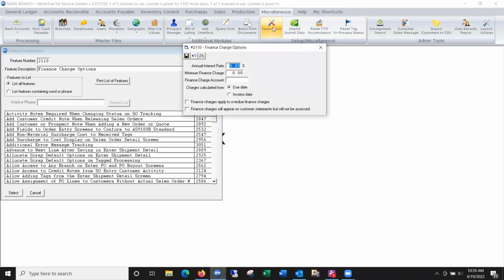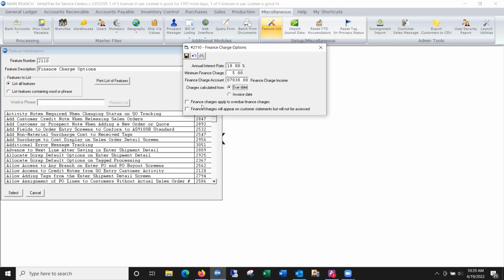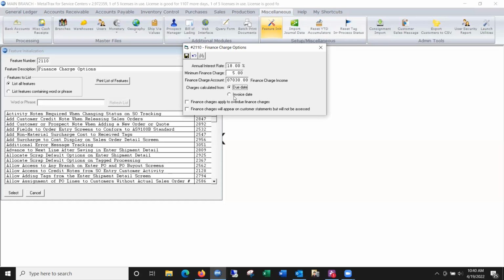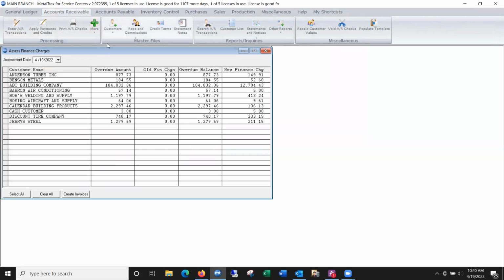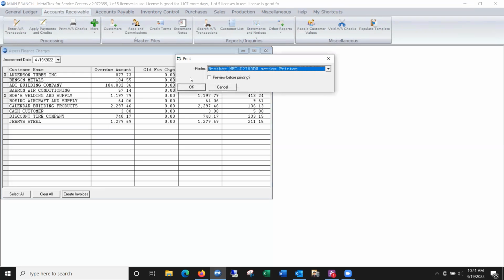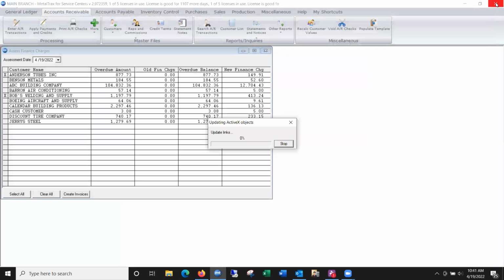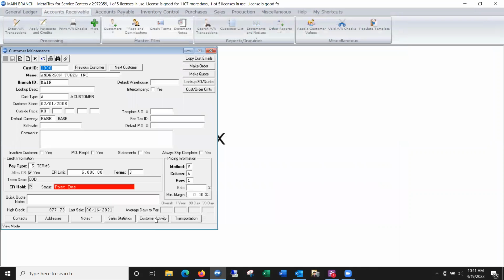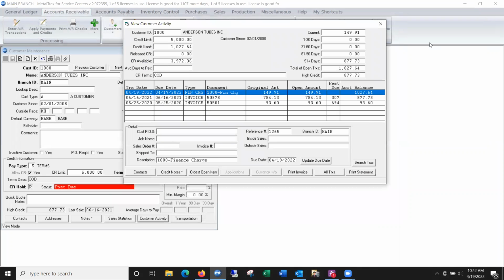Finance Charges in MetalTrax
Learn how to define and apply finance charges to outstanding customer balances.